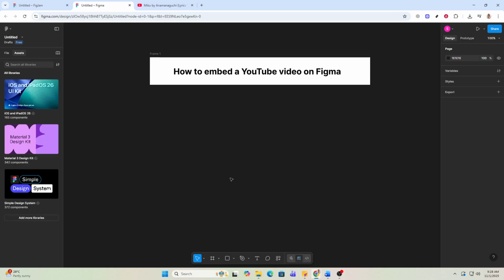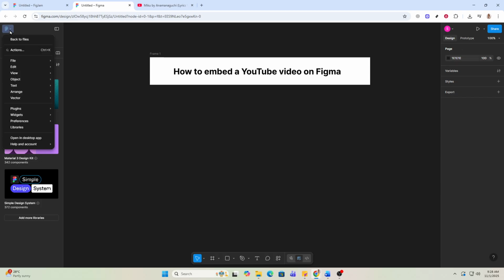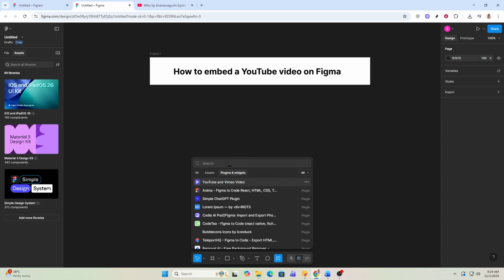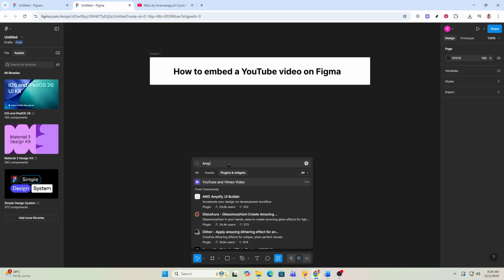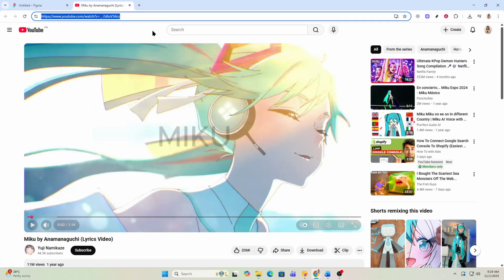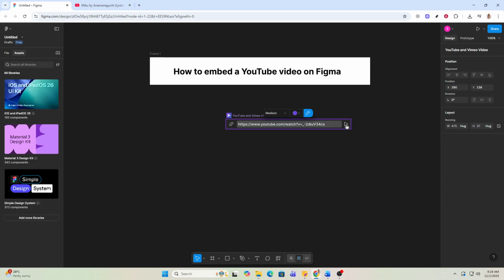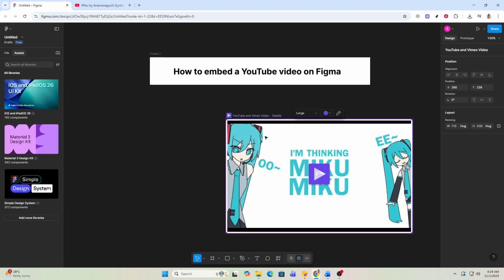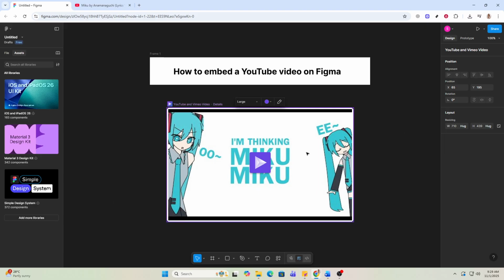How to Embed a YouTube Video on Figma [2026 Guide]